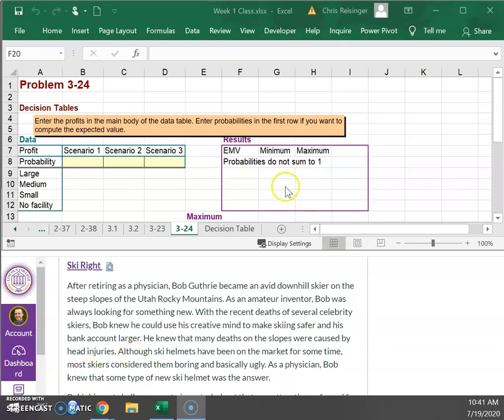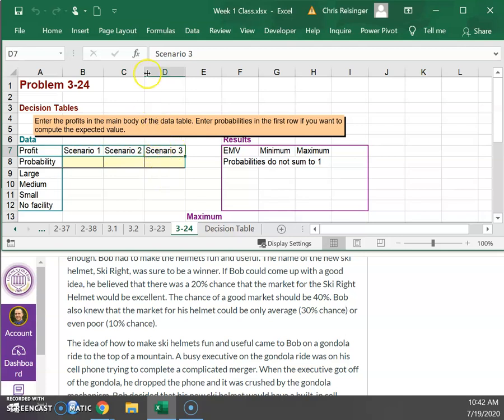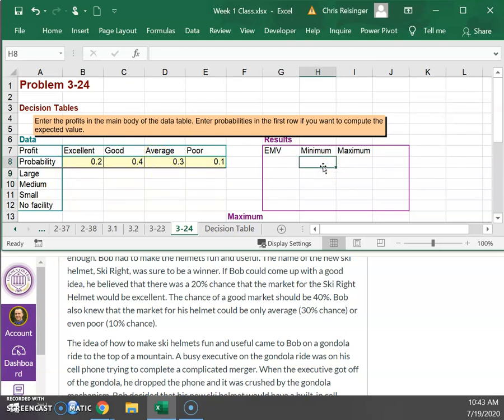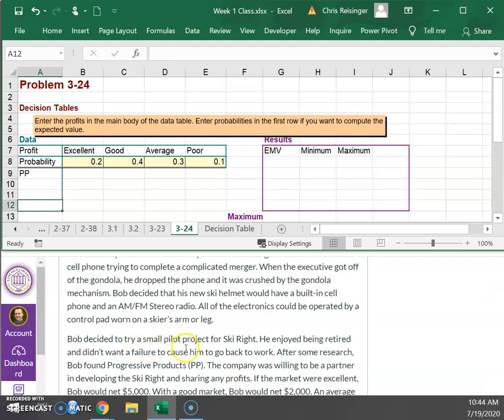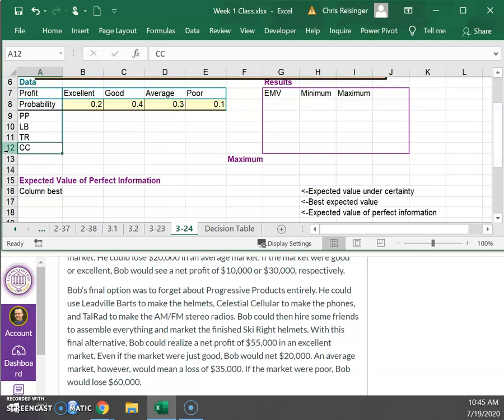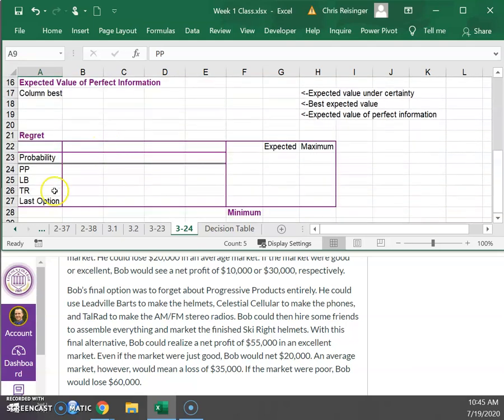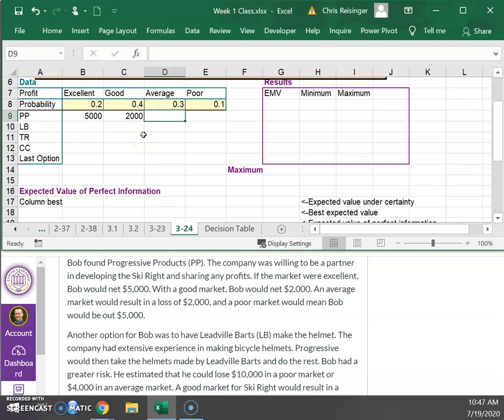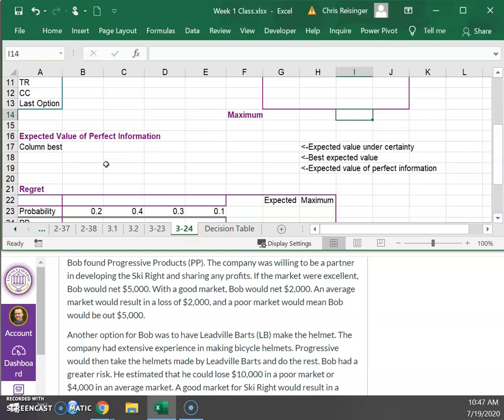W1 Case Study Help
Ski Rite Case Study for BUS 321 July, 2020